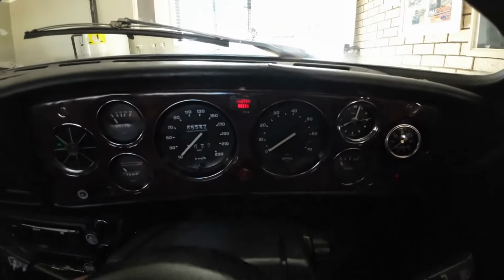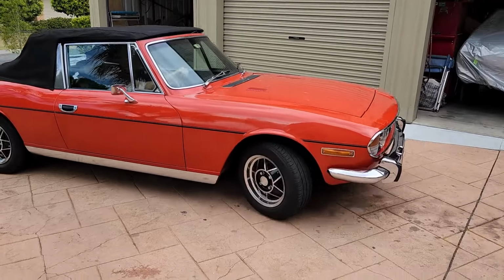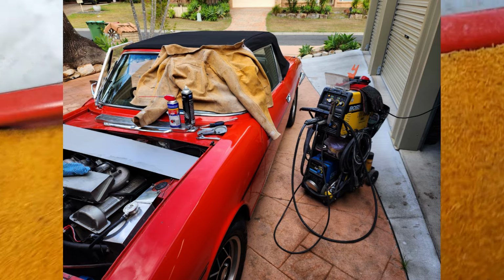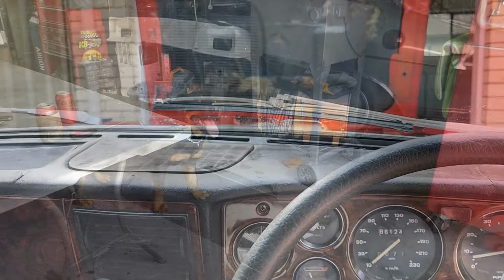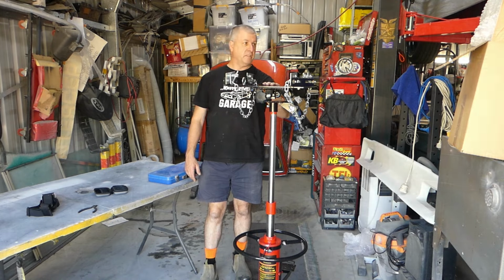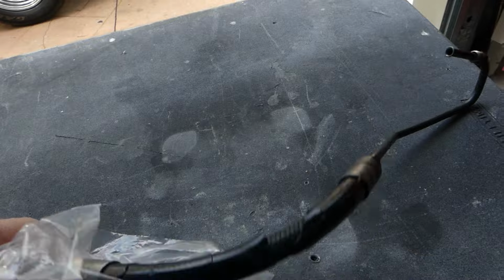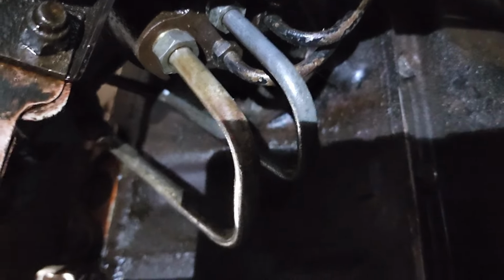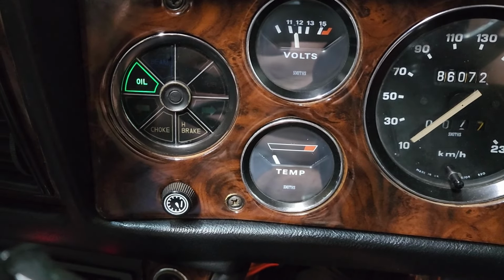When Working Wipers On a Classic Count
More sorting needed on my triumph stag, I'm reunited with some familiar demons that i had with my last stag..and im going to fix them !